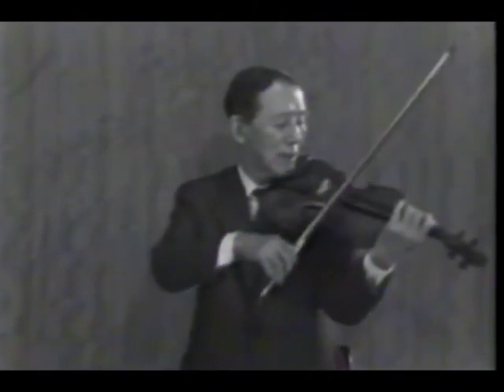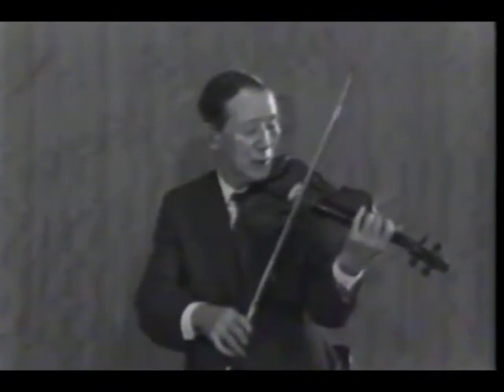Suzuki Method VIDEO GUIDANCE No. 5 lessons in tonalization 5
Suzuki Method
VIDEO GUIDANCE
No. 5
lessons in tonalization 5

The interpreter is Sen Nishiyama